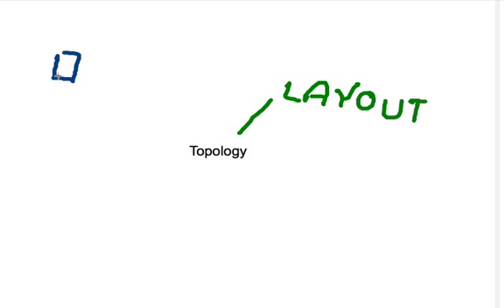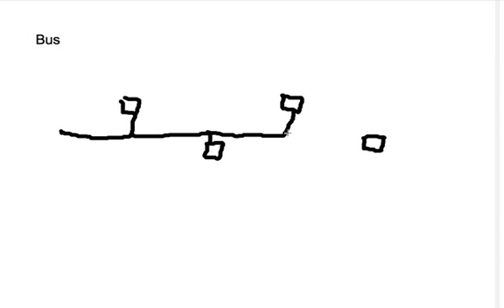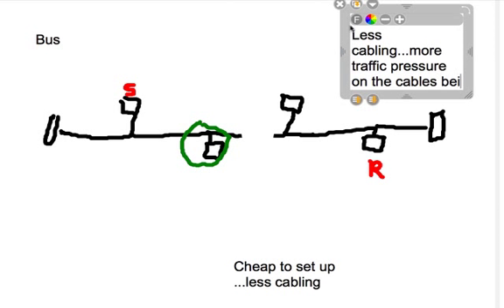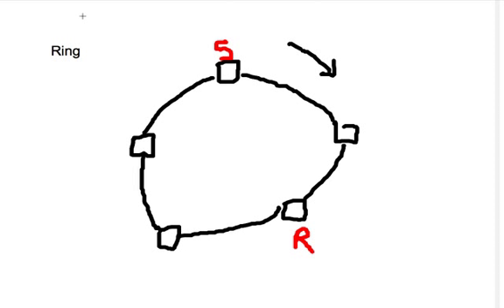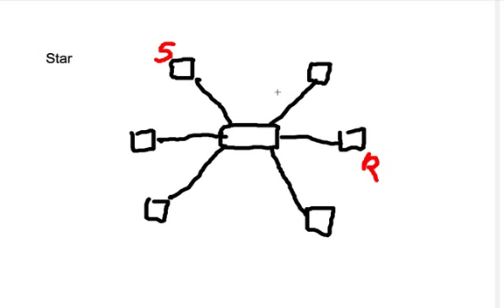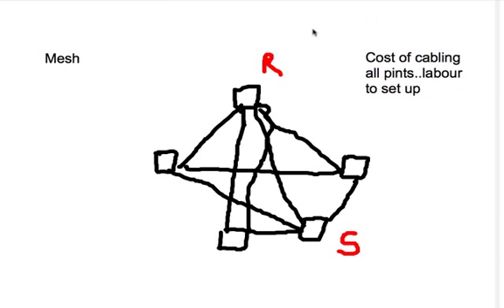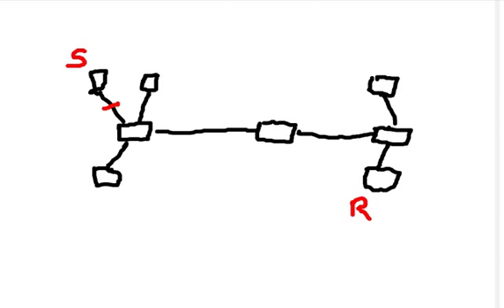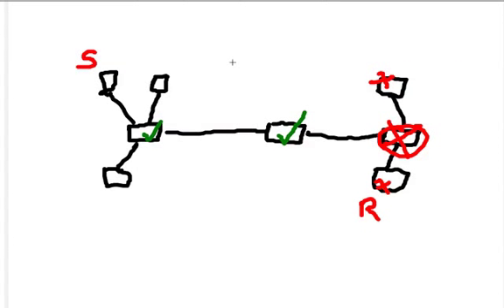Network Topologies Bus,Ring, Star Mesh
Useful for studying Network topology sections of cisco and comptia certification.
Physical and Logical layouts described and linked to real world network scenario